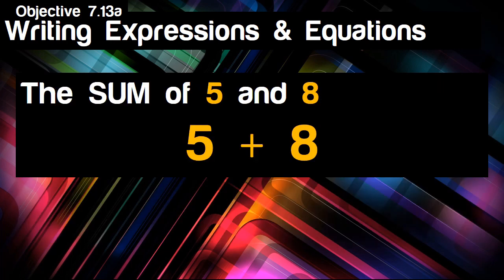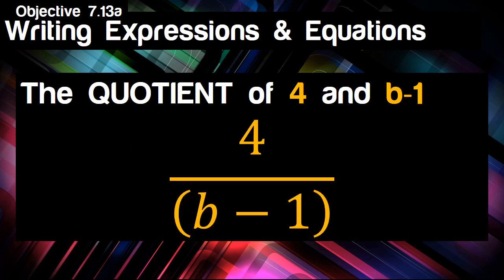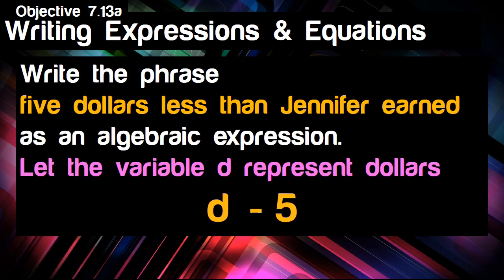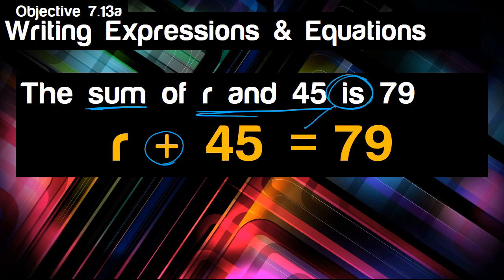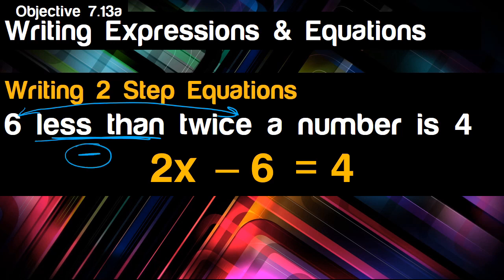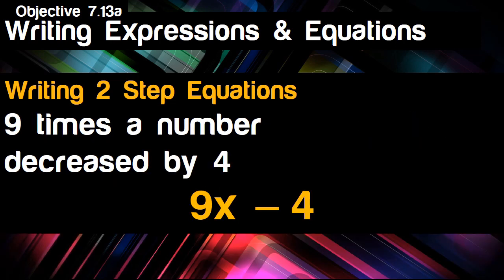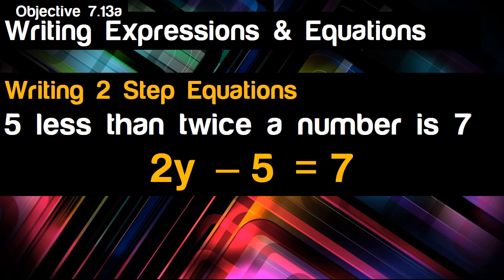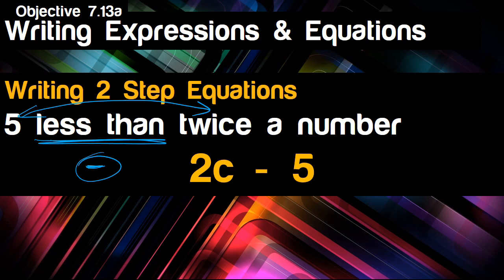Translating Expressions and Equations